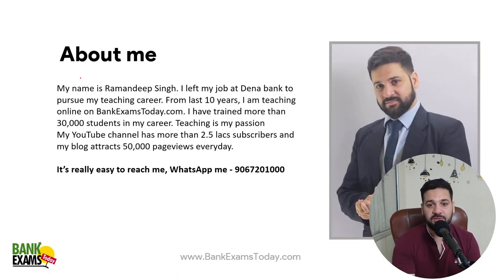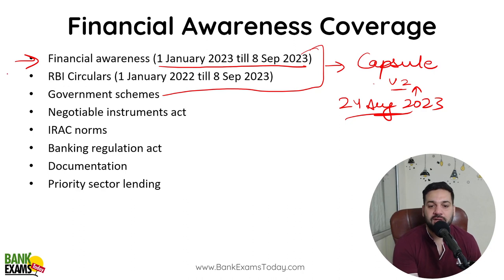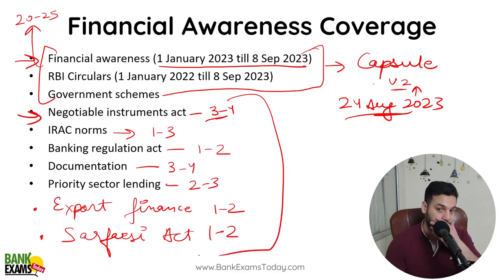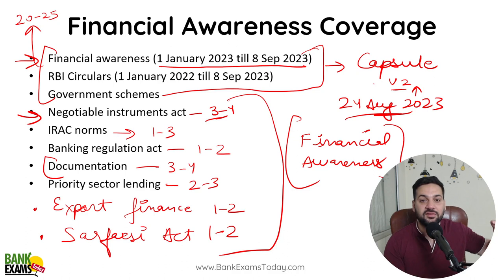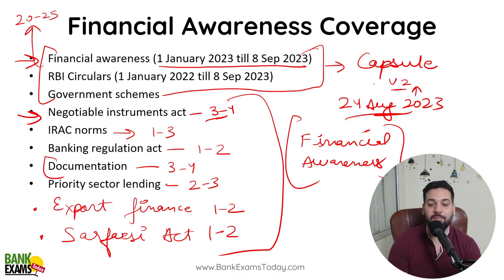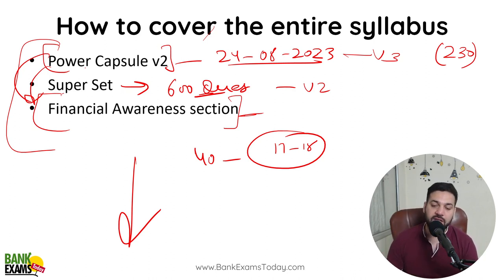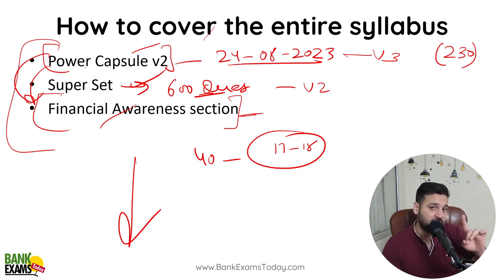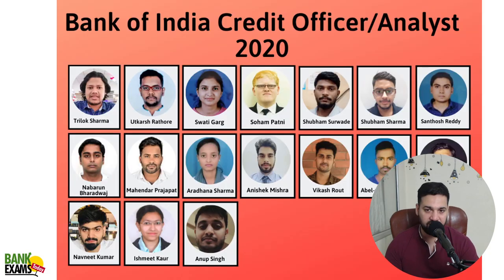7 Days Booster: IBPS RRB GBO Scale II & III 2023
7 Days Preparation Plan for IBPS RRB GBO Scale II & III. Booster strategy to crack the exam.